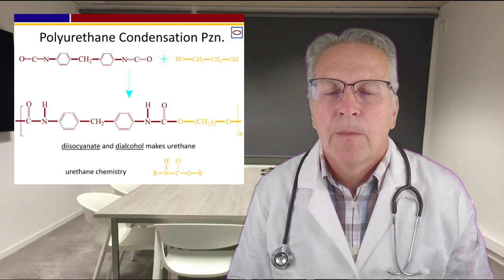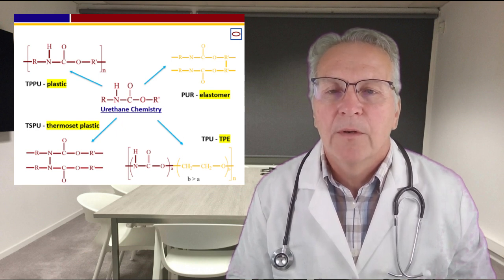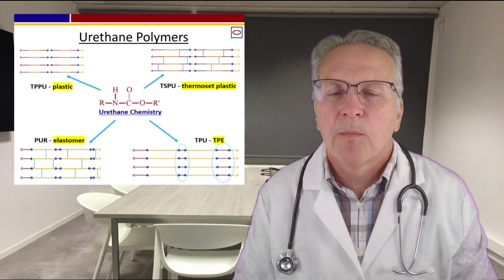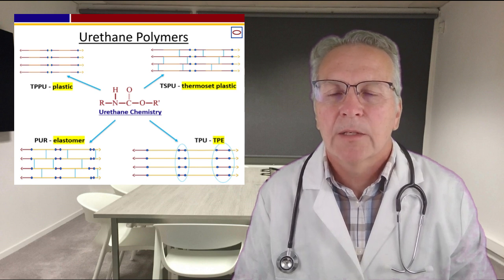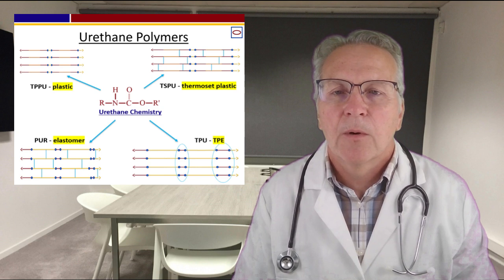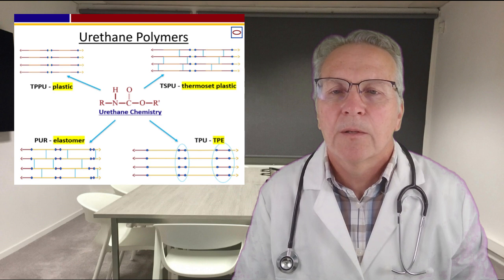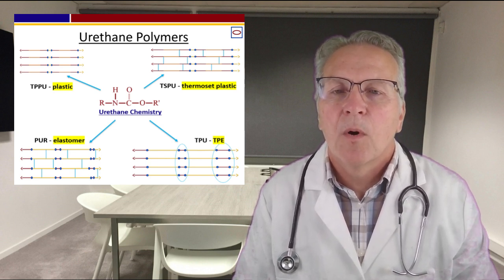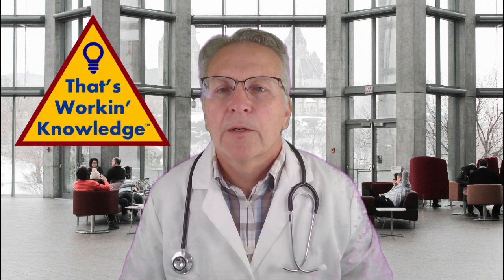Polymers - ADP37 - Urethane Polymers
Paul Nash, Ask Dr. Paul, discusses scoliosis, which is deformity of the spine characterized by lateral deflection and rotation of the vertebrae and it seems to present itself at ages 10-12 and more with girls than boys. Scoliosis is confirmed with x-ray and treatment consists of observation and use of a brace in milder cases, though in severe cases, surgery is required.

The video, also highlights Urethane Polymers including the crystalline plastic, Thermoplastic Polyurethane (TPPU), the elastomer, Polyurethane Rubber (PUR), the Thermoplastic Elastomer (TPE), Thermoplastic Urethane (TPU), and the Thermoset Plastic (TSP), Thermoset Polyurethane (TSPU). Urethane chemistries make rigid and flexible urethane polymers, by varying the hard and soft segment concentrations within the urethane repeat unit. TPPU and TSPU are homopolymer plastics, with more, hard than soft segments and the difference is that TSPU is crosslinked through its hard segments.

PUR is a homopolymer elastomer with more, soft than hard segments and is crosslinked through its soft segments, while TPU is a block copolymer with more, soft segments, than hard segments, in which, all these materials use urethane chemistry from isocyanates and alcohols to make Urethane Polymers.

If you enjoyed this video, Urethane or You're Insane, you could visit us at Polymereclub.com to learn more about our Polymers & Applications course.

00:00 Scoliosis
00:25 Treatment
00:44 Urethane Polymers
01:00 Thermoplastic Polyurethane
01:27 Polyurethane Rubber
02:01 Thermoplastic Urethane
02:27 TPUs Compete with Elastomers
02:47 TPUs Process like Plastics
03:19 Thermoset Polyurethane
03:45 Urethane Chemistry Makes Urethane Polymers